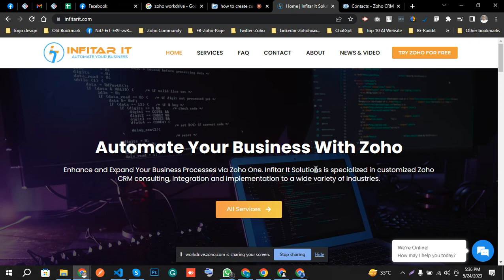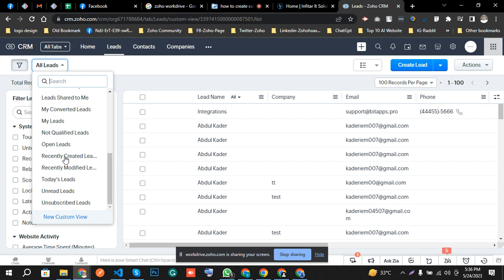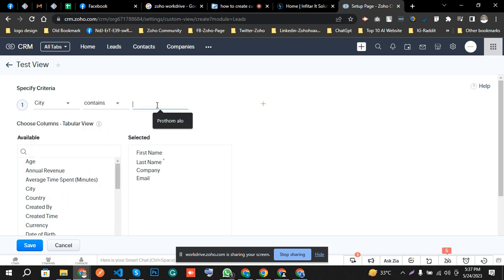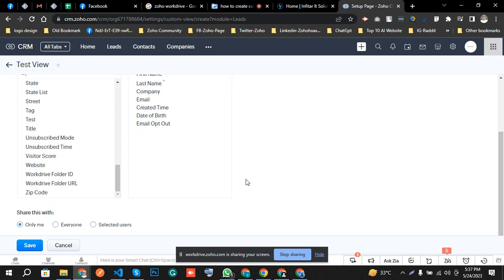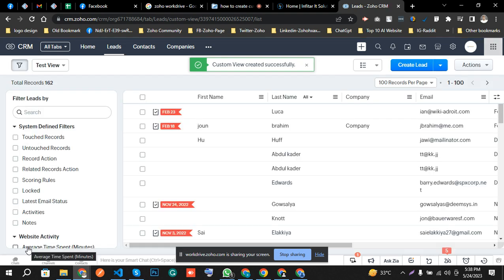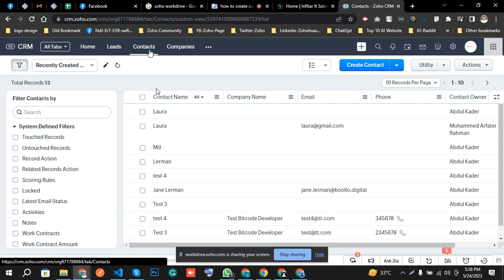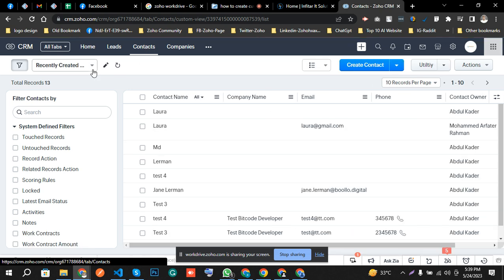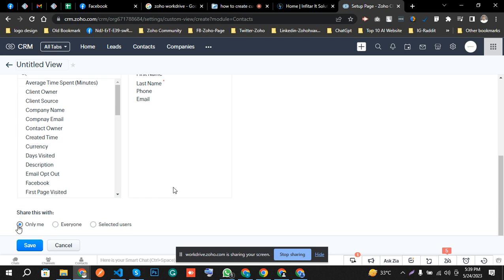How to Create Custom View for Different Module in Zoho CRM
Discover how to create custom views for different modules in Zoho CRM with this straightforward guide! In this video, we’ll walk you through the process of setting up tailored views for various CRM modules, allowing you to filter and organize your data exactly the way you need it. Perfect for users who want to optimize their CRM experience and improve data accessibility. Learn how to customize views to fit your business needs and streamline your workflow.

We provide Zoho development, Zoho Customization, Zoho Integrations, and Zoho Consulting & custom app building services.

What You'll Learn:

Step-by-step instructions to create custom views
How to filter and organize data by module
Tips for maximizing efficiency with custom views
Examples of useful custom views for different CRM modules